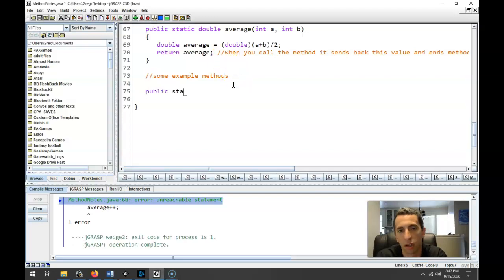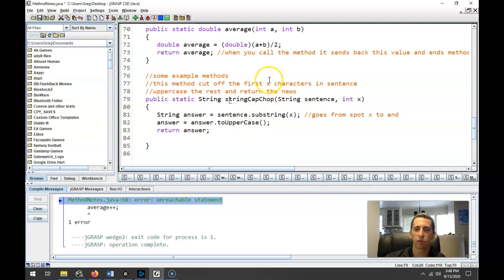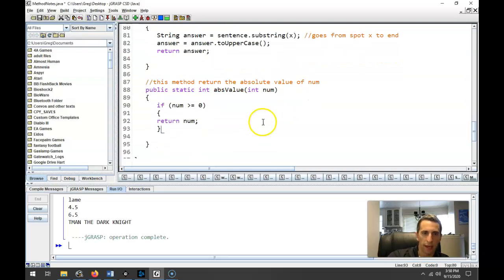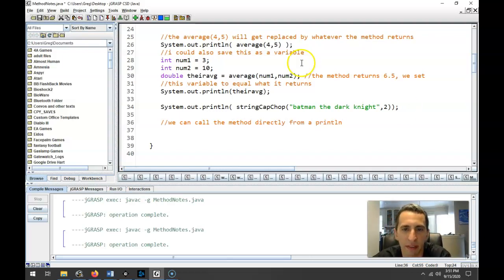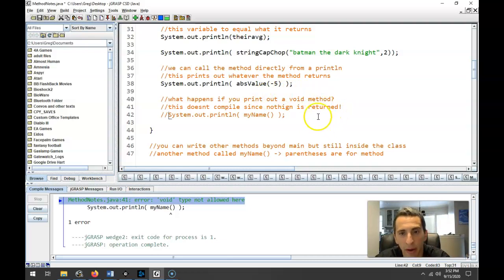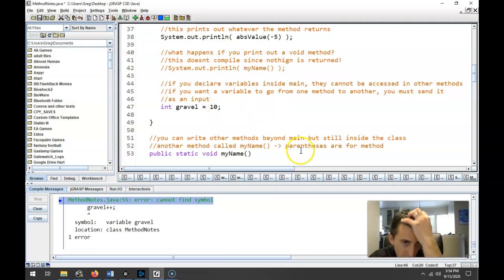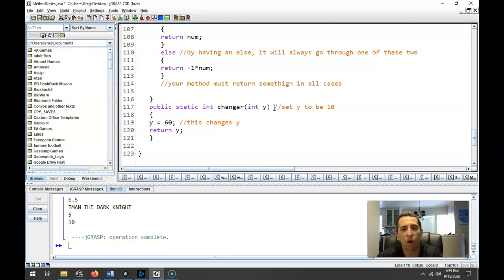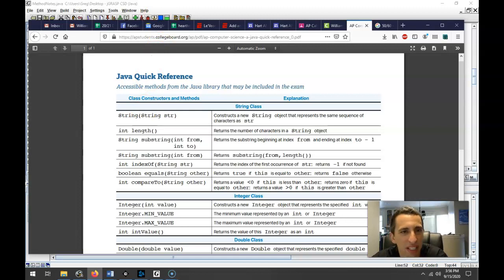methods in java part 2